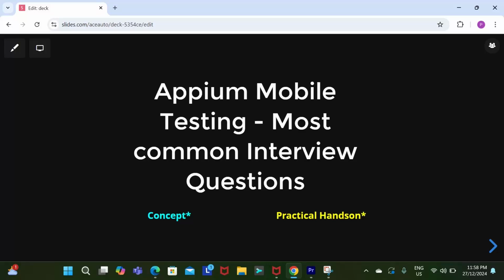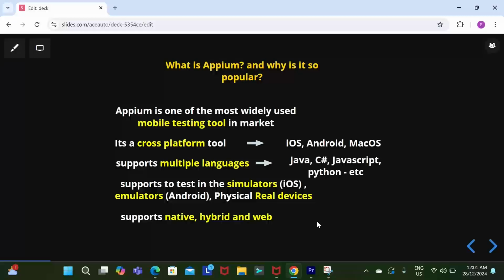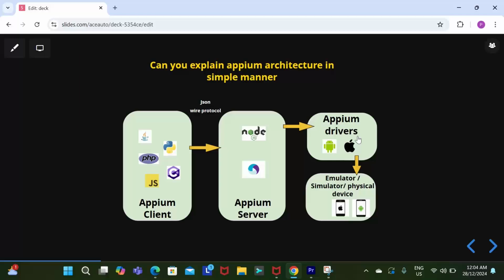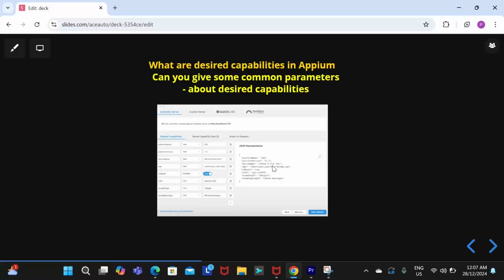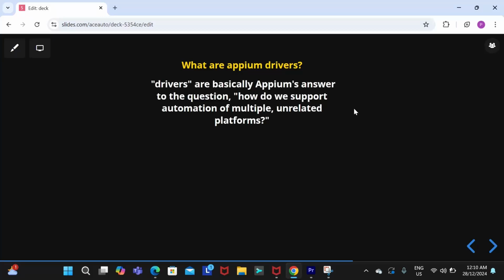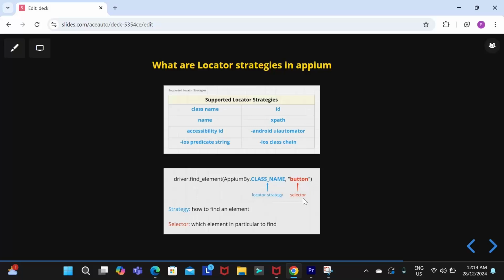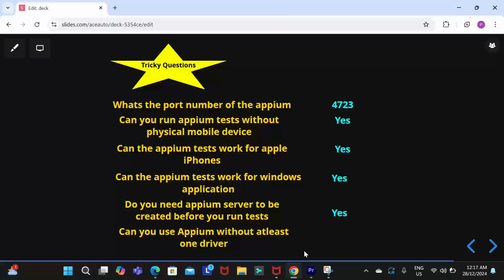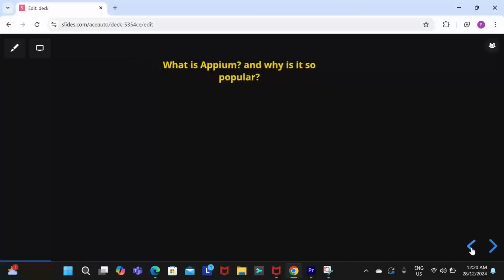[2026]: Appium Automation - Interview questions in 20 mins 🤖🚀📱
This videos covers the most common interview questions on appium ( including tricky questions) that might be encountered
00:01:46: What is Appium? why is it popular?
00:04:42: What is Appium architecture? Can you explain it in simple manner
00:07:17: What are desired capabilities in Appium
00:08:53: What are some of the common desired capabilities
00:10:30: What is appium inspector? how is it useful?
00:12:10: What are appium drivers?
00:13:39: what are location strategies in appium
00:15:23: Common tricky questions
00:18:18: Common exceptions encountered while setting up appium server